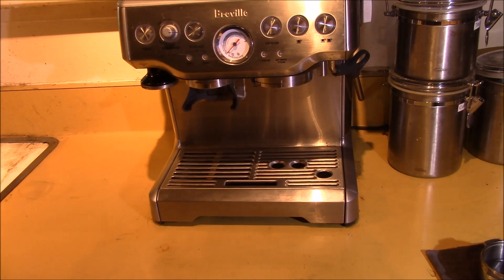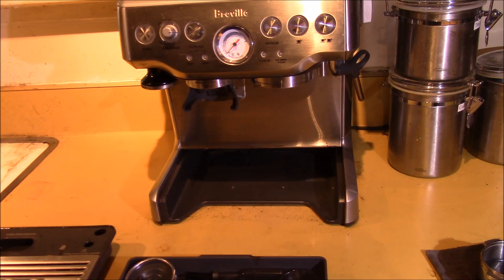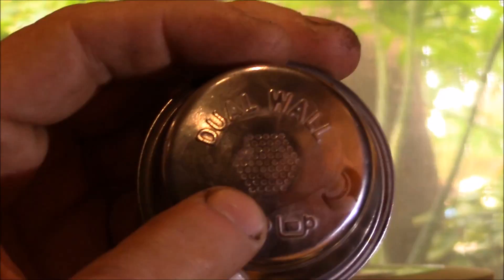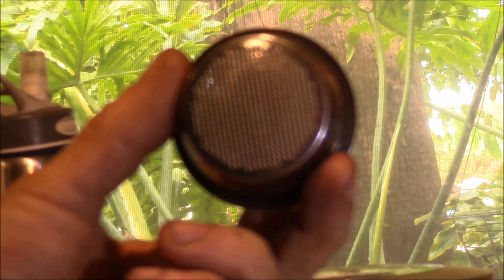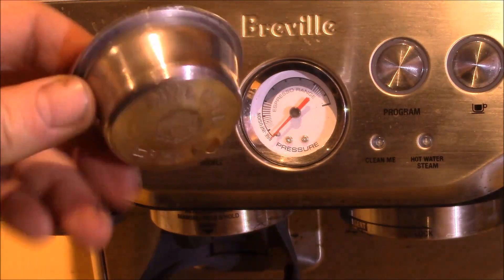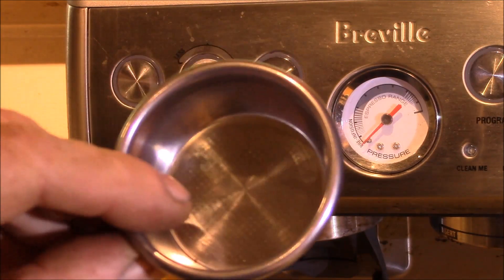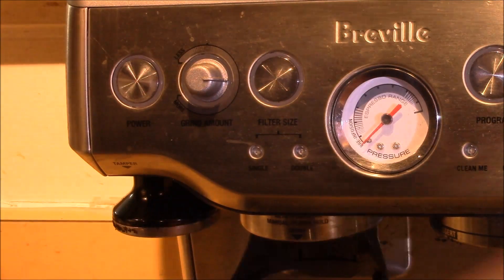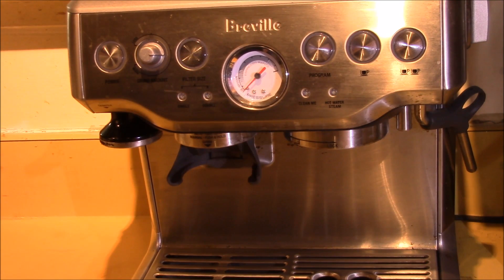Breville BES870XL Barista Express - Filters explained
When I was researching my purchase of a new espresso machine, to replace my old Krups unit, I ran across terms like single-wall, dual- or double-wall and pressurized and non-pressurized filters.  My Krups just had a small (1-shot) and large (2-shot) filter, so what were these other terms?

In this video, I hope to clear up any confusion you might have.  I'm not an expert in this by any means, so excuse any subtle technical errors in explanations.  And it should apply to most espresso machines, not just the Breville like I have.  And if you already know about all this, you can skip this video :)

My old Krups machine had the two filters, mentioned above.  Looking at them, there was a large mesh on the inside and outside was a much smaller mesh area.  In fact if I held the filter up to a bright light, I could only see one tiny hole between the top and bottom of the filter, so that is a double-wall filter.

That small hole is what creates the pressure drop between the espresso machine pump and normal atmospheric pressure.  Espresso machine pump hot water at 5-15 bar (75-225psi), although 9 bar is common, through the grounds to extract the coffee.  But unless you live under a couple hundred feet under water, you can't drink espresso at 9 bar pressure!

One subtle point about this is that the pressure drop is related to the flow with an orifice plate.  This is a common way to measure flow in pipes in industrial processes.  For the espresso machine, the pressure you see on the gauge with a dual wall filter is highly influenced by the flow rate of the pump.  You might have 2 machines side by side and one reads a higher pressure than the other, with the same filter basket.  It may simply be that the higher pressure machine has a pump that has more flow than the lower pressure machine.  It's the flow though the tiny hole in the filter basket than produces the pressure drop.  If you pump 1 drop per minute through you'll see almost no pressure.

If you did not have that pressure drop, you would have coffee grounds splattered all around your kitchen.  Don't ask me how I know but once I did not have a porta-filter firmly attached to my old machine and splat..., you get the picture!

So that's a double-wall filter, what is a single-wall filter?  Easy, just cut the bottom wall off a double wall filter basket and just leave the bottom mesh intact.  So how does a single-wall filter work?

Well, instead of one precisely machined orifice in the outer wall, the pressure drop is created by millions of tiny passages between the tightly packed, finely ground coffee in the filter basket.  You can imagine if you filled the filter with whole beans and poured water on it, the water would drain through instantly.  Grind that coffee finer and finer and it takes longer and longer for the water to drain through.

So to use a single-wall, or non-pressurized filter, you need to dial in the fineness of the coffee grind and the pressure of the tamping to set up the pressure drop required to make the extraction process run for the desired time, about 20-30 seconds.

If you go too far, you'll find you just get drops of espresso coming out of the porta-filter.  Ideal grind should be about like regular table salt, so pick up a pinch of salt in one hand and a pinch of ground coffee in the other and compare them side by side.

A double-wall, or pressurized filter is designed to do this automatically, even if it was empty.  This works well if you only have pre-ground coffee or you don't want to be bothered with tweaking the grinder settings.

Think of it like a point-and-shoot camera as compared to a manual DSLR camera where you have to manually set focus, exposure, f-stop and all that.  Both camera take a picture, but the end result may be different.

I hope you found this informative.  I wish I had run across a video description like this when I was looking for a new espresso maker.